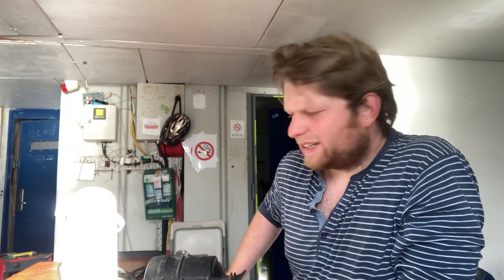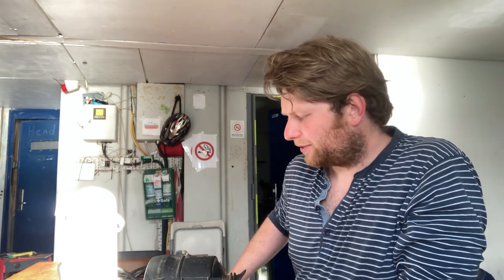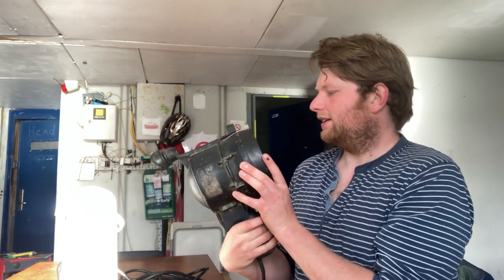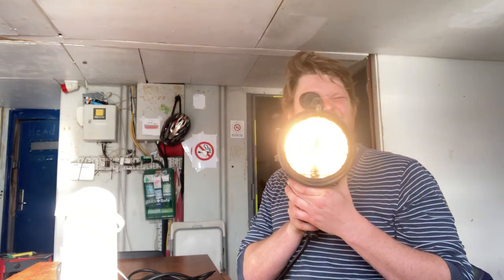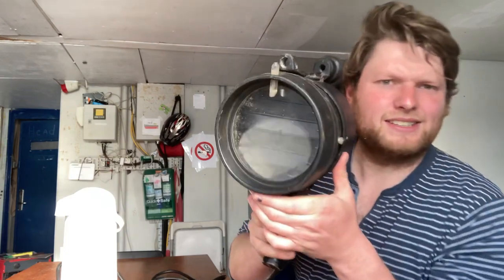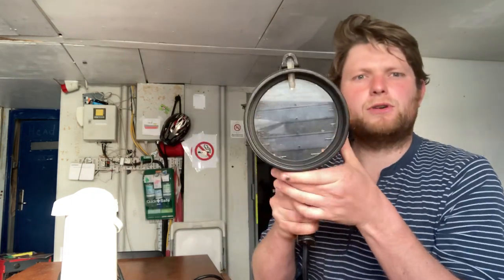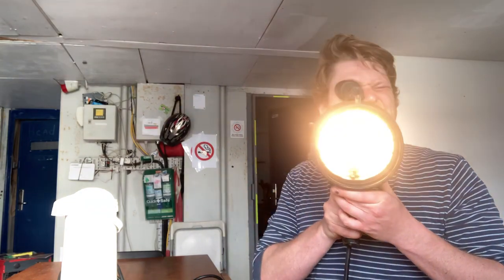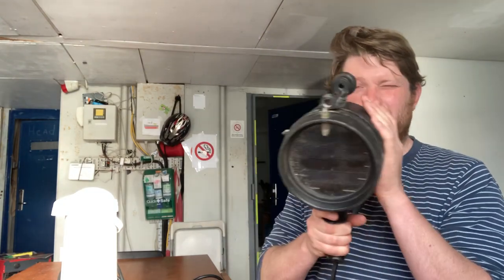Old Signal Lamp (Morse Lamp)